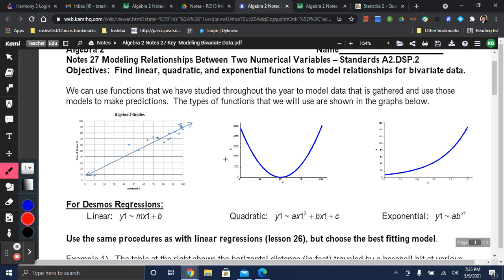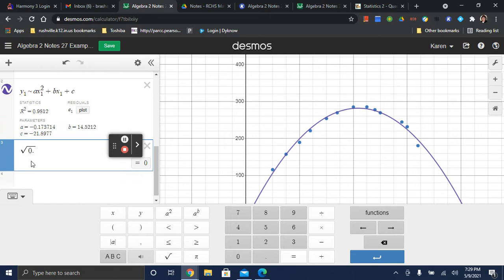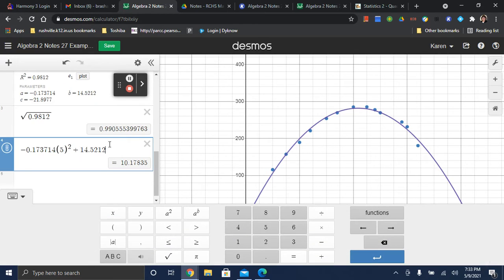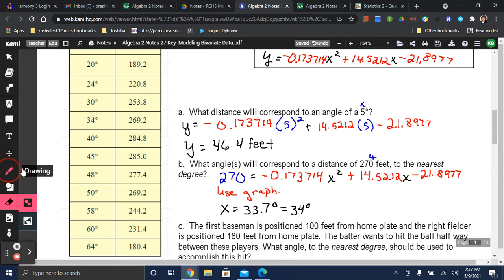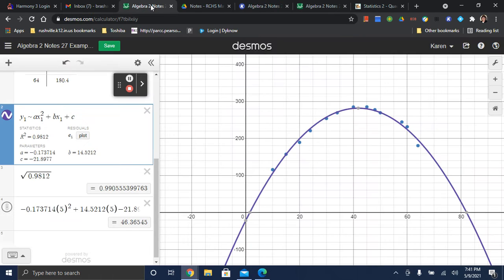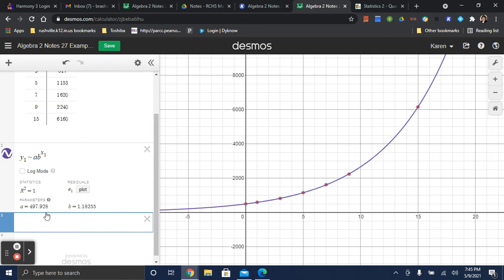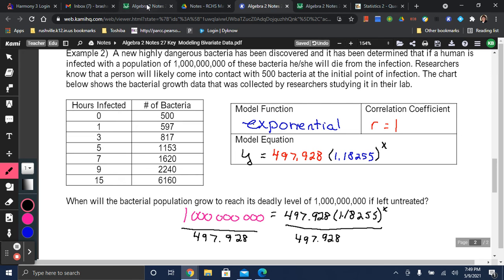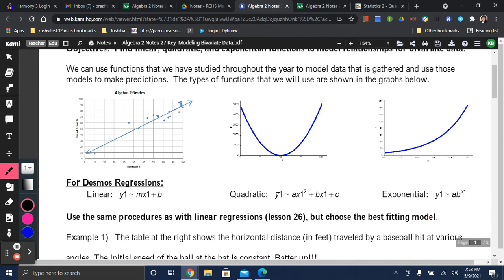Algebra 2 Notes 27 Modeling Relationships Between 2 Numerical Variables